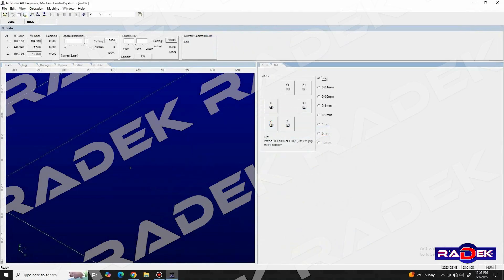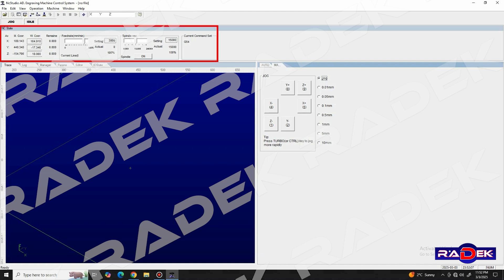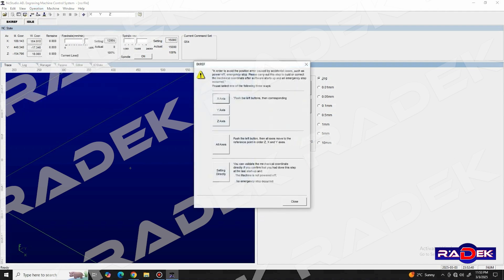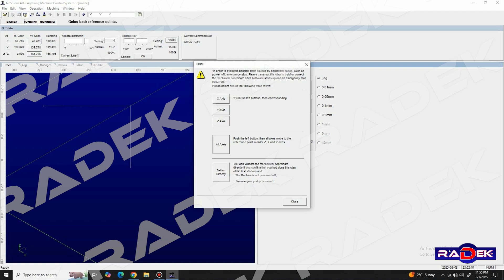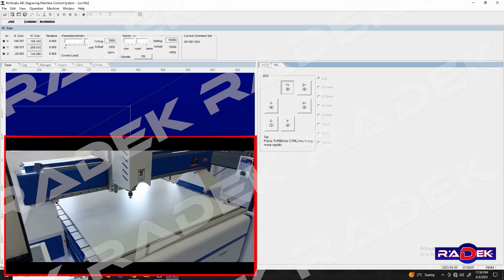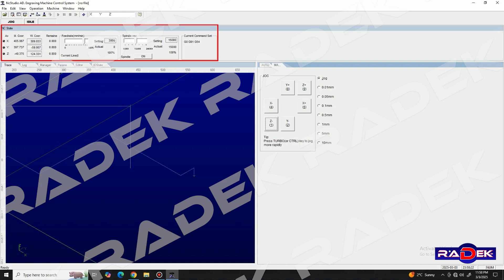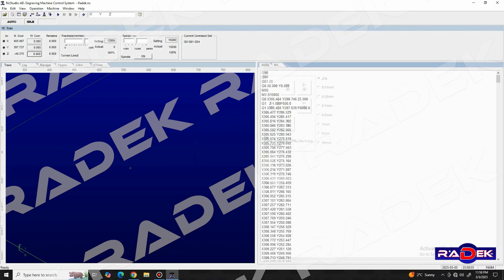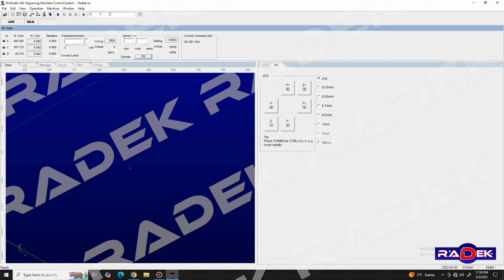NCSTUDIO TUTORIAL (ENG VERSION) - RADEK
Take your woodworking and panel processing projects to the next level. This CNC machine is designed for cutting, drilling, and engraving, turning your ideas into reality. Equipped with an aluminum T-slot table or optional vacuum table, a vacuum pump (optional), a lubrication system, a water-cooled spindle motor, a set of vacuum table seals (optional), tool holders and cutters, leveling feet, a set of manual clamps, and an NC Studio operating system.